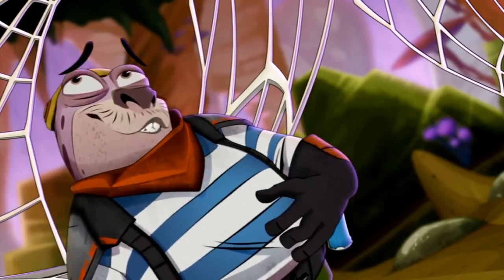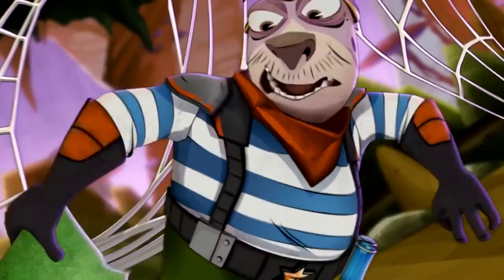Slugterra Slugisode How To Catch Slugs!